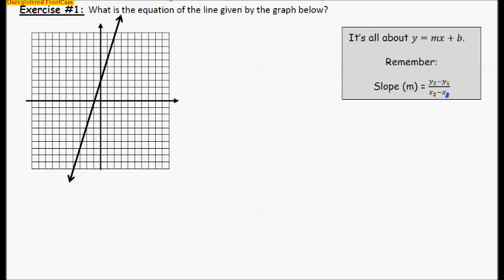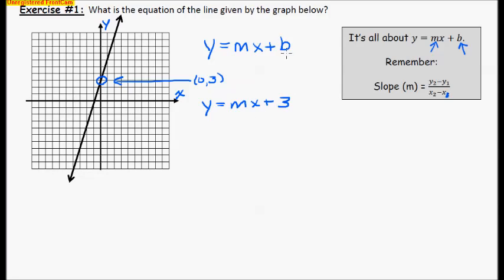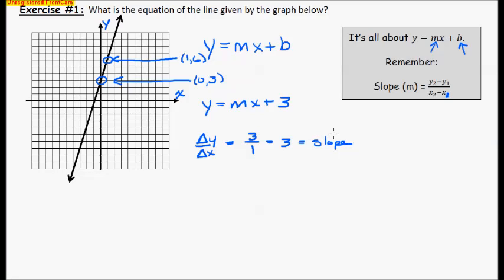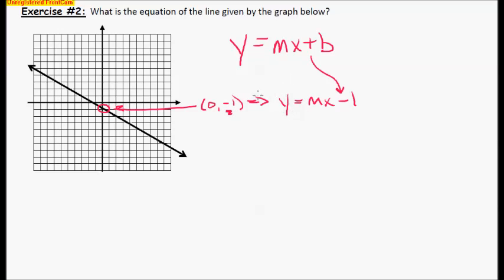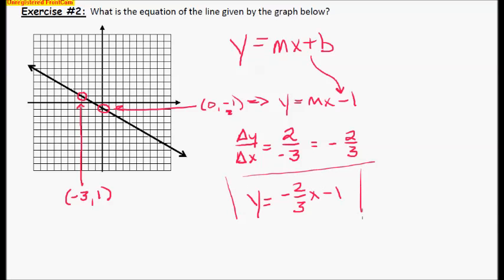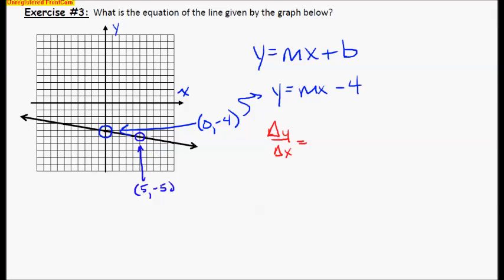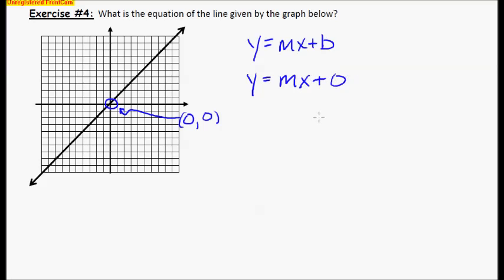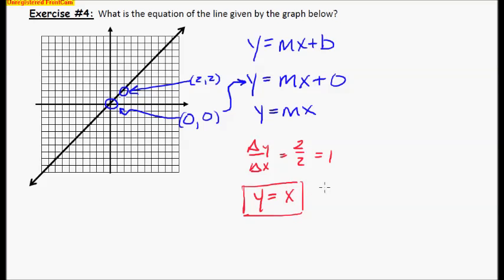Every Line is the Graph of a Linear Equation